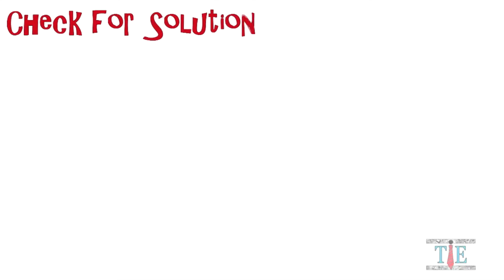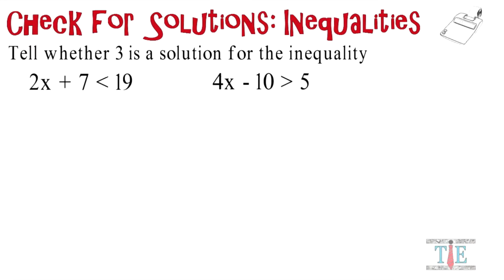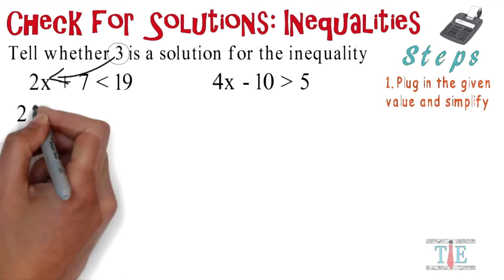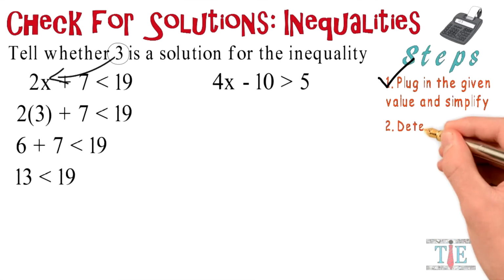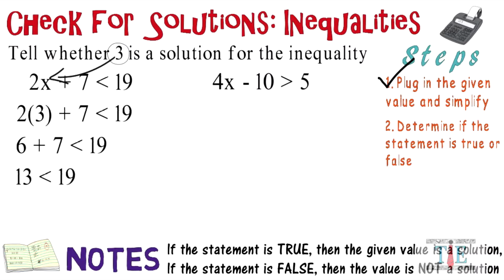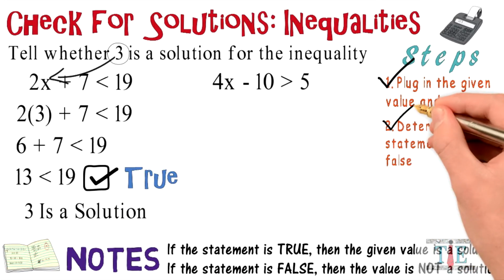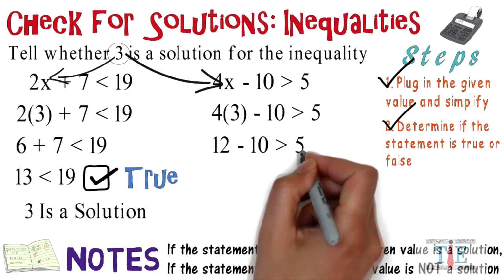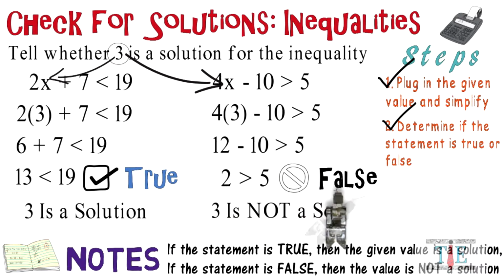Check for Solutions Inequalities: Algebra Animations